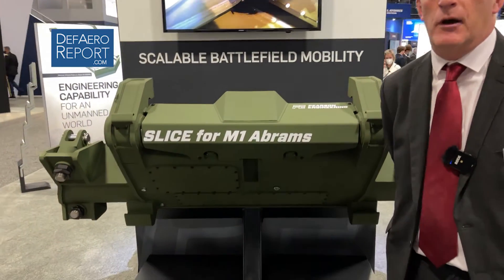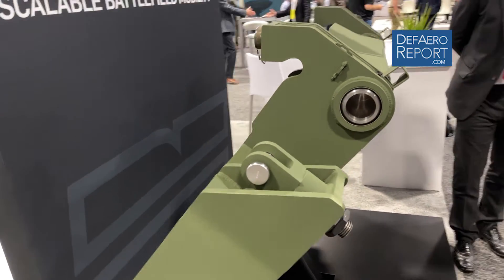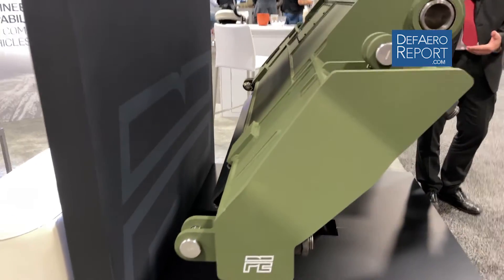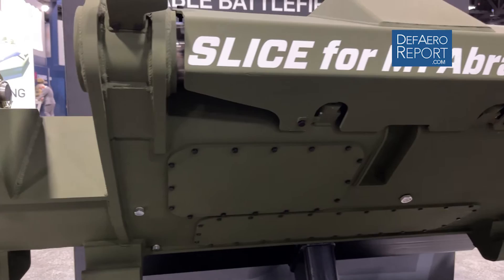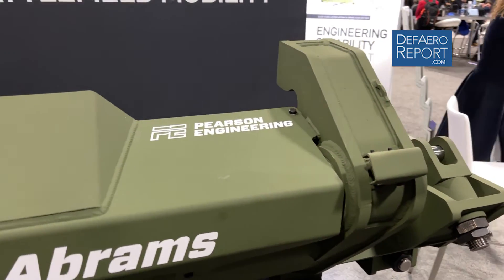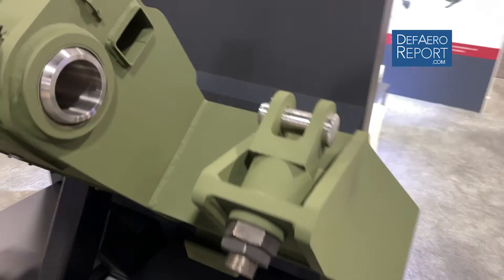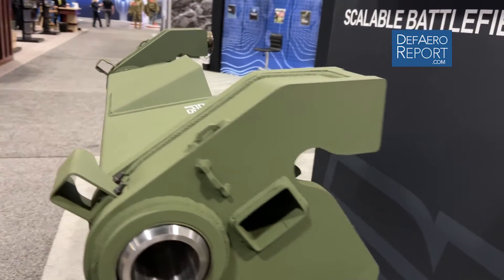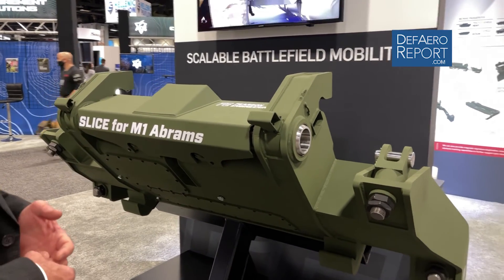Pearson Engineering’s SLICE Combat Engineer Adaptor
George Beatson, the business development director of Pearson Engineering Ltd., discusses the company’s SLICE adaptor that bolts to the front of an M1 Abrams, allowing the tank to easily accommodate a wide range of combat engineering gear at the Association of the United States Army’s 2021 conference and tradeshow in Washington, DC.